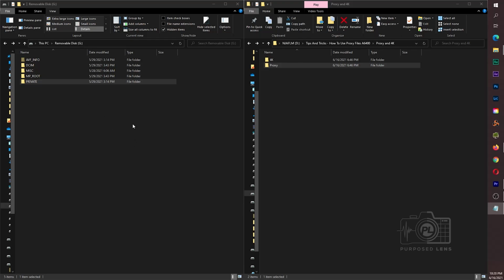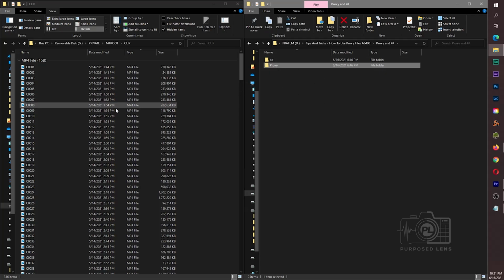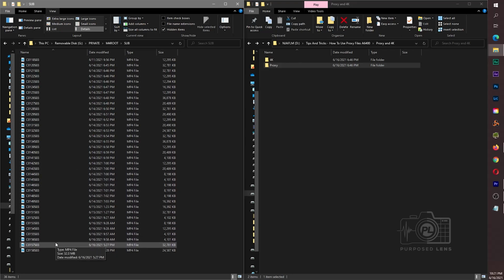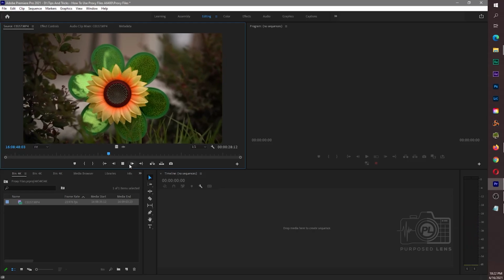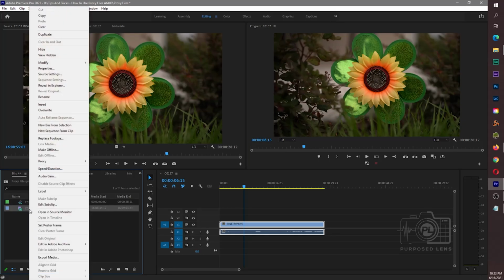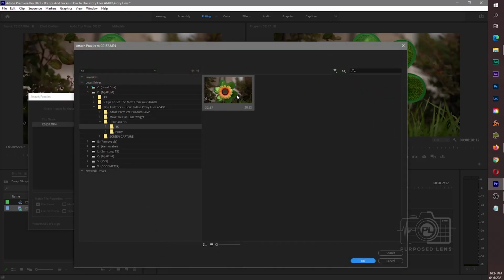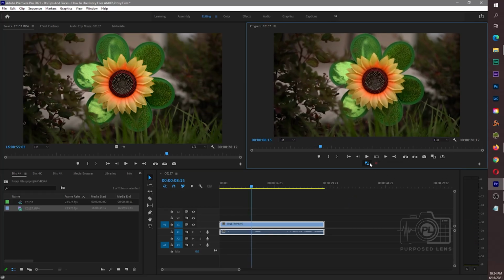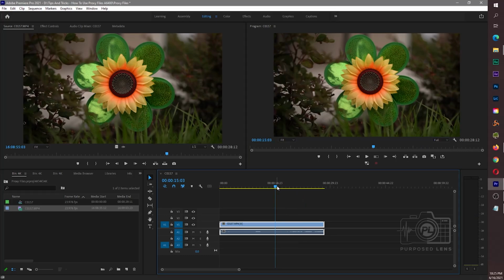Sony A6400 Proxy Files - Quick Tips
Welcome to Tips And Tricks where I spend a few minutes going over workflow tips, camera setting and techniques that can make your life easier! :)

This first Episode shows you how to edit using proxy files in Adobe Premiere Pro.